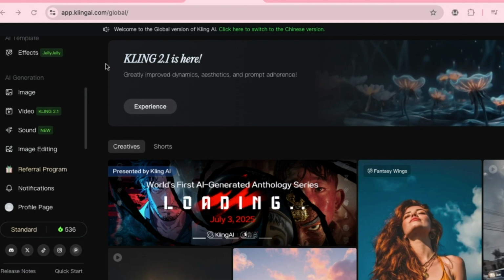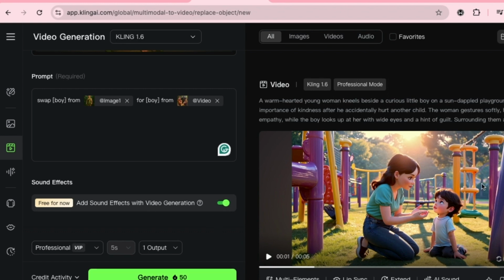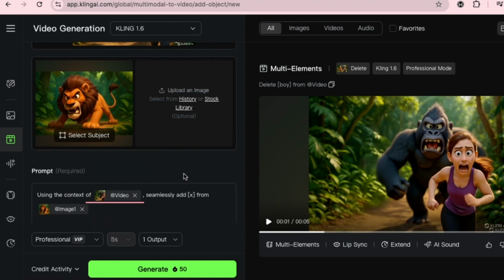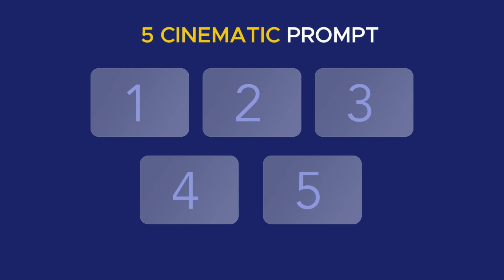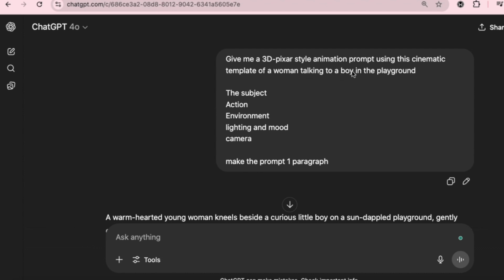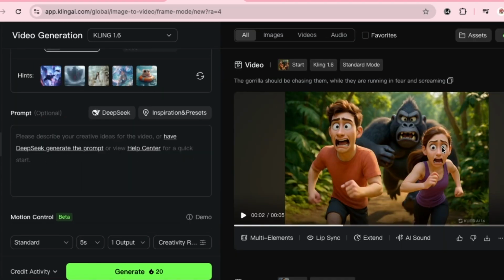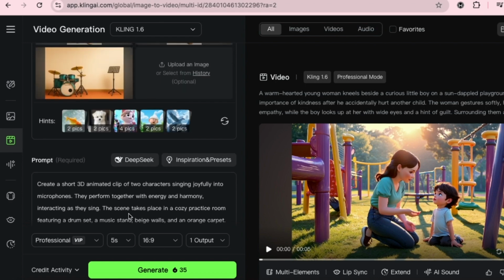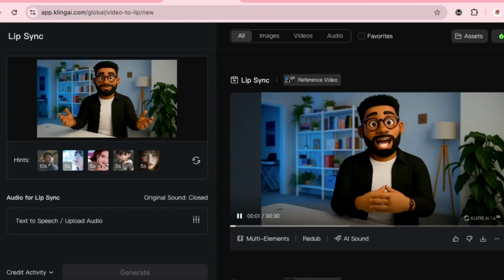STOP Wasting Credits & Master Kling AI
Want to elevate your faceless YouTube content with cutting-edge AI? In just few minutes, this guide will show you how to harness the power of Kling AI a top-tier video generation tool designed to create stunning, fully automated videos.

Whether you're launching a brand-new channel or looking to streamline and scale your existing production, this tutorial has everything you need to get started with Kling.

I Made a Viral Animated Music Video with AI in just 30 minutes (Create AI Music Video)

I only recommend products I personally use, trust, and believe will genuinely help you.